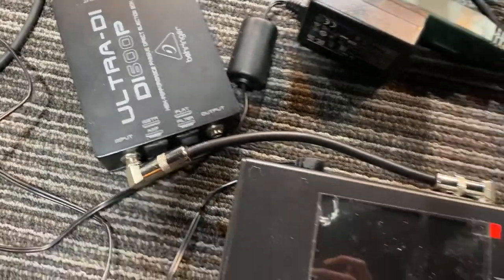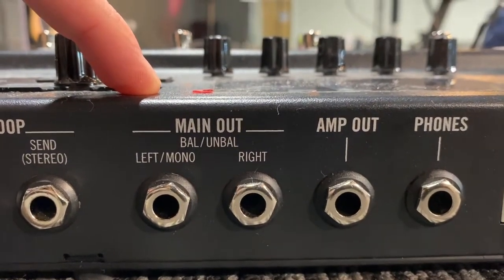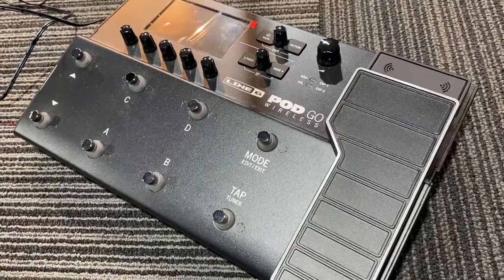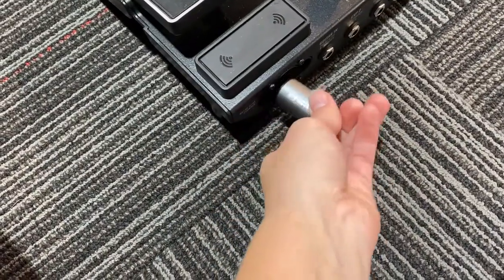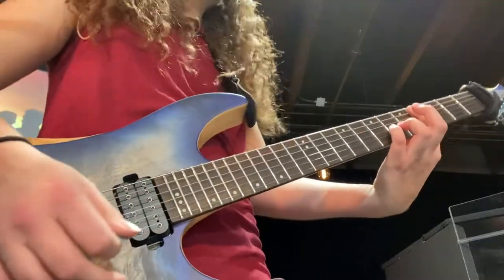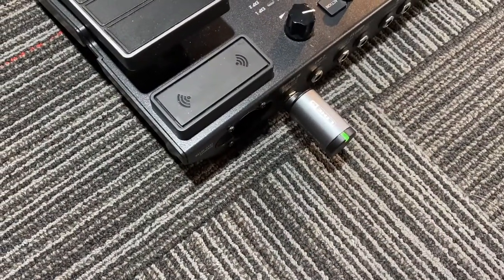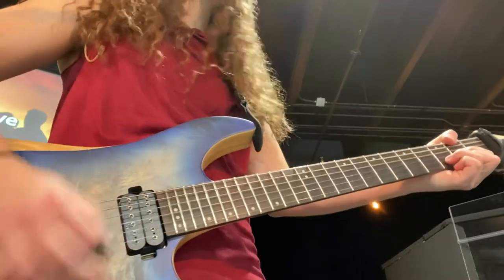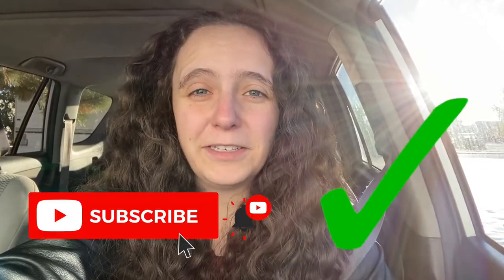Never Drop Your PODGO's Wireless Signal Again!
Do you have your own POD GO yet?

One of my favorite things about living in a small state and having lots of worship friends is getting to play guitar with them at their home churches. This means that I had to develop a reliable system to plug in and play with my PODGO regardless of the airwave situation… so this is how I do it. And it’s worked for me from churches of 50 to churches of 200.
These are the links to the important presets/downloads I use with my board:
PODGO Pedalboard
PODGO Gig Bag
HX Stomp (Helix processing for your analog pedalboard)
Having a consistent set up for my PODGO on a Sunday means that I spend less time worrying about whether my signal is going to drop and more time worshiping. Which is the way I prefer to spend my Sunday mornings… loving on the kind God who lets me make beautiful music for Him. :)